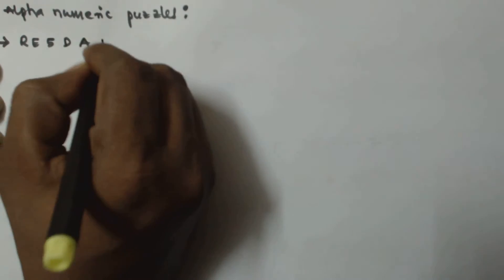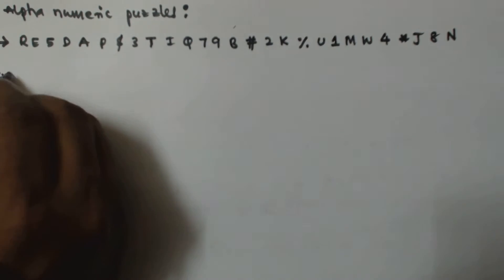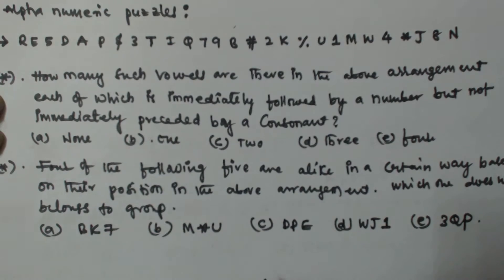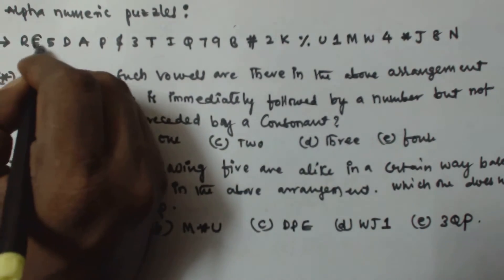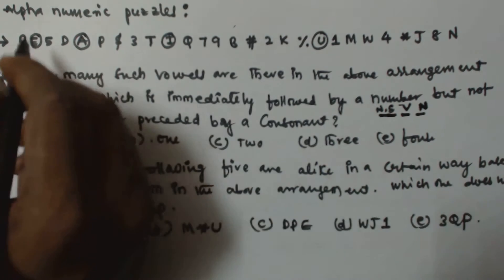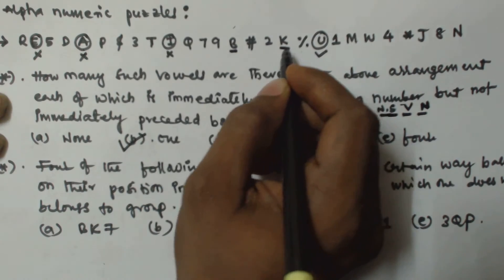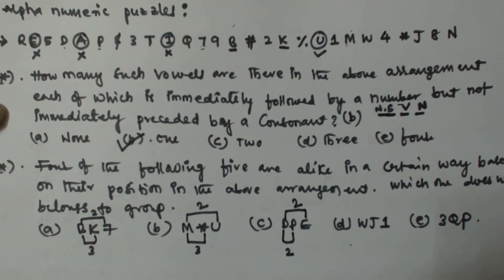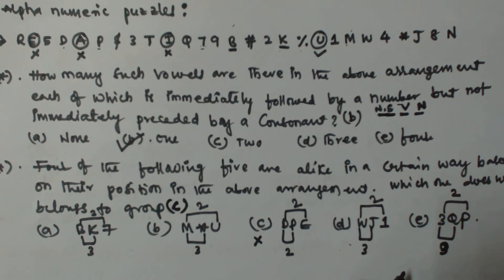ALPHANUMERIC Series Tricks For Bank PO Clerk SSC CGL | Part 6